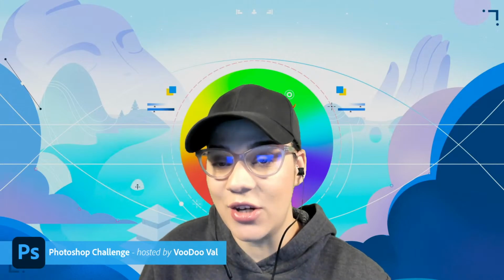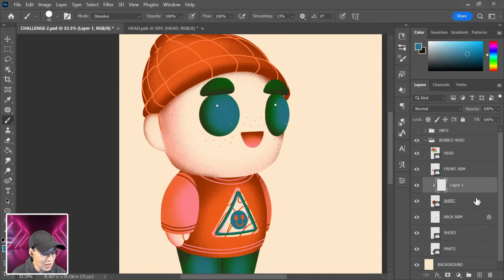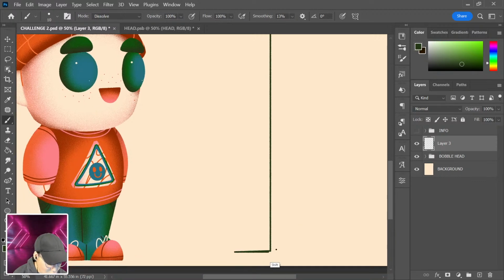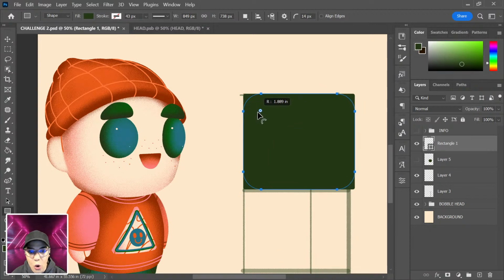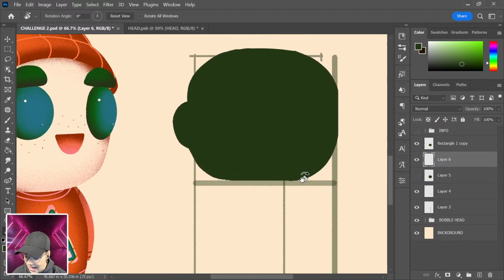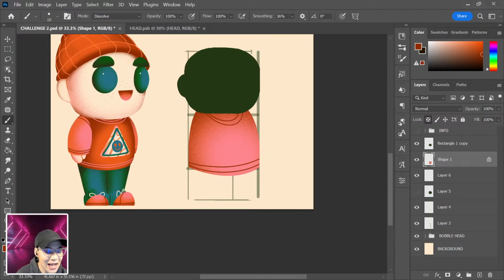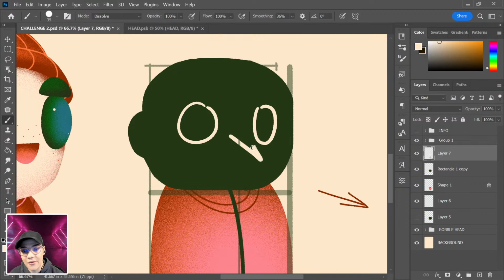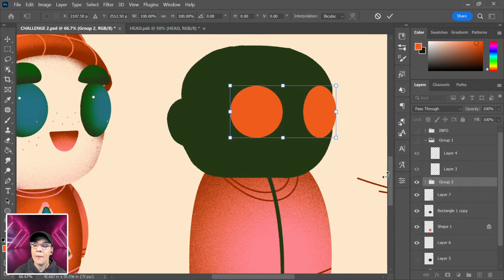Design A Personalized Bobble Head | Photoshop Illustration Challenge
CHALLENGE: Use simple shapes to create a unique bobble head character with textures and dimension.

00:00 Start
00:24 Introduction
03:25 Working with Smart Objects
07:10 Planning out the bobblehead
09:20 Drawing the shapes
12:15 Rotating the canvas
15:35 Lock transparencies
19:30 Creating the face
22:35 Clipping masks and colors